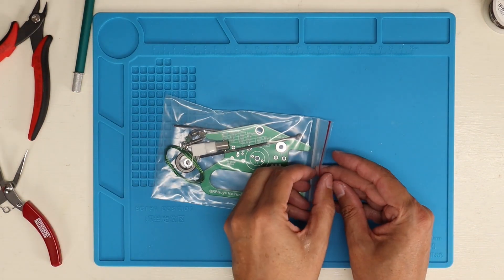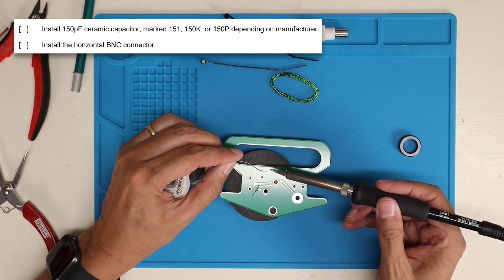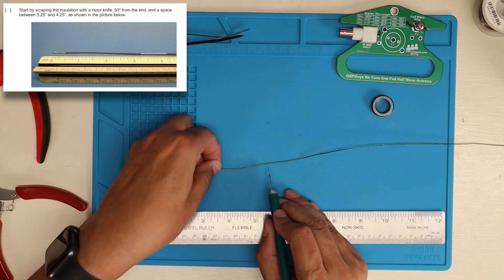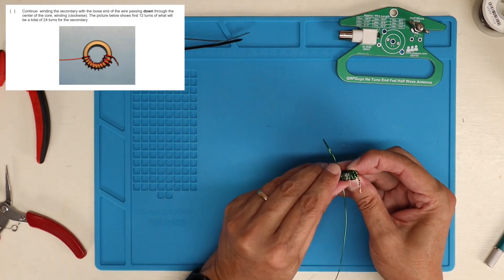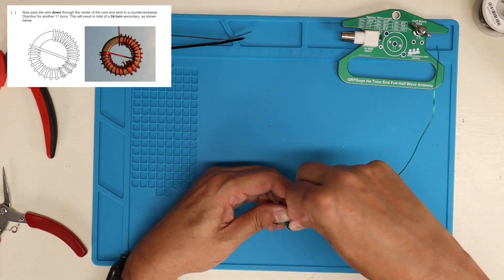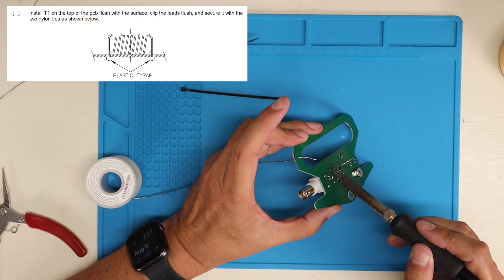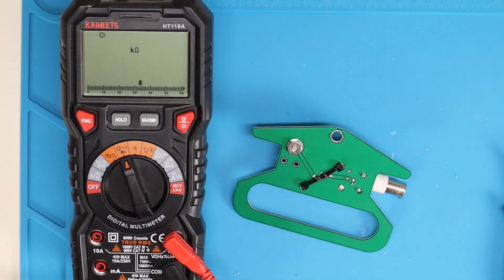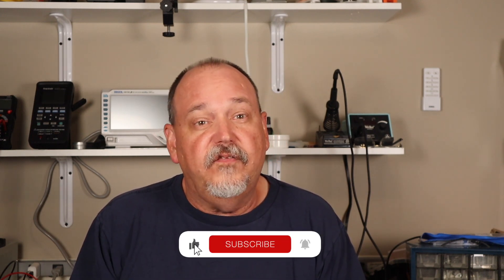QRP Guys End Fed Half Wave Kit - Full Build Instructions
Here is a simple to build portable QRP antenna solution that will appeal to SOTA and POTA as well as other portable operators.

QRPGuys EFHW Kit

QRPGuys EFHW Kit